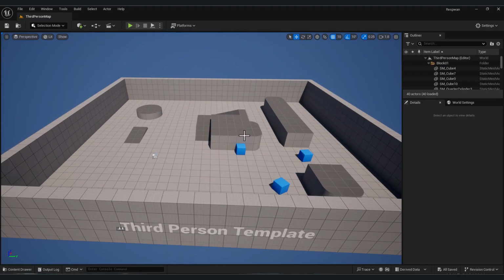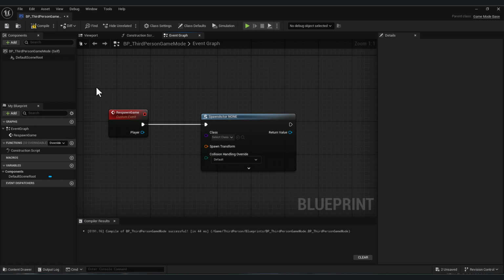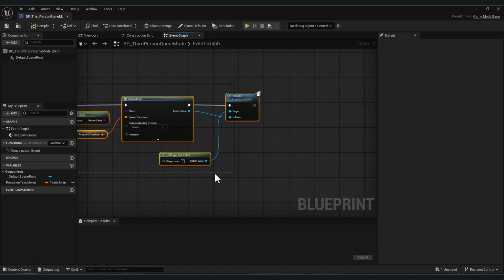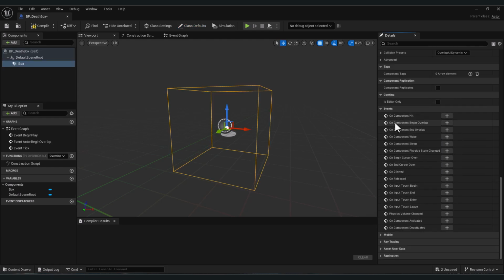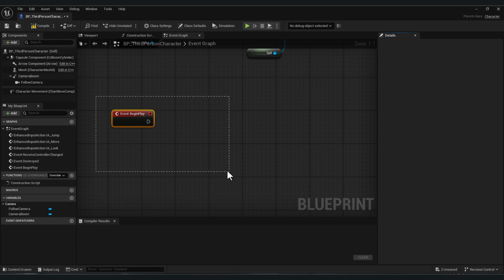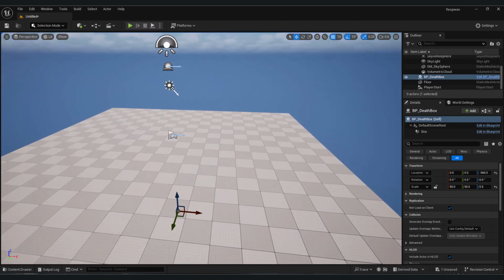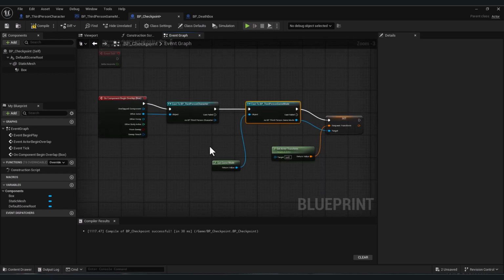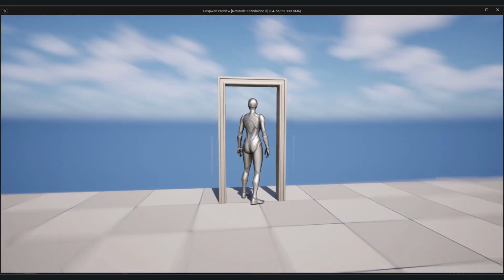How to make Respawn System and Checkpoints in Unreal Engine 5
SECTIONS:
0:00 - Intro
0:25 - Map  Creation
0:46 - Setup Respawn System
4:40 - Setup Checkpoint System

learn how to create a Respawn System and implement Checkpoints in Unreal Engine 5 with this step-by-step tutorial. Whether you're a beginner or a seasoned developer, this video will guide you through the process of setting up player respawning, saving checkpoints, and enhancing your game mechanics.

🚀 What You'll Learn:

Setting up a respawn system for your game.
Creating and saving checkpoints for player progress.
Optimizing your game for seamless gameplay experiences.